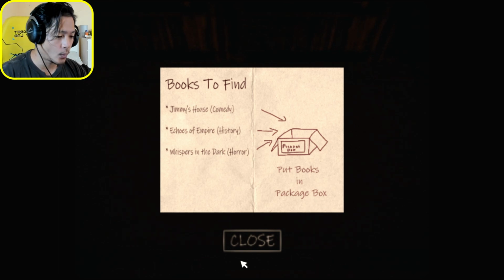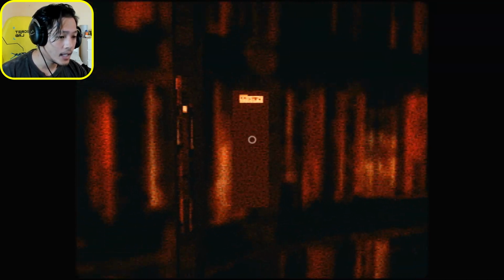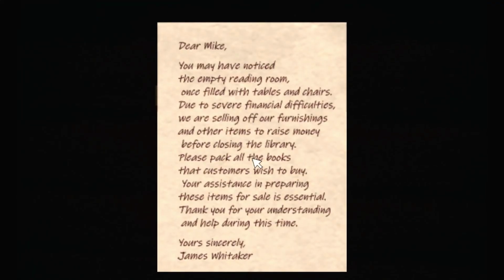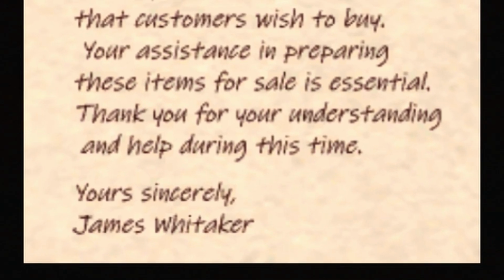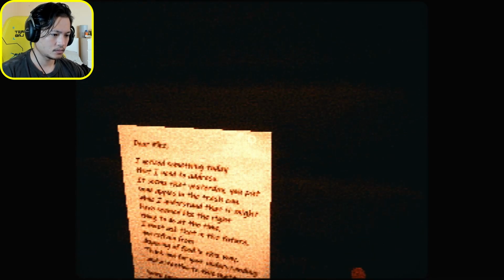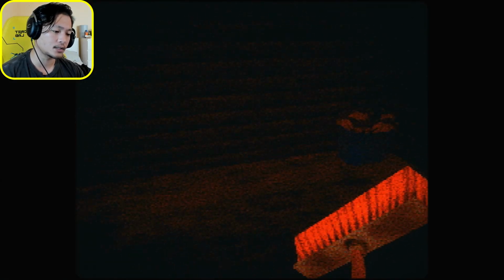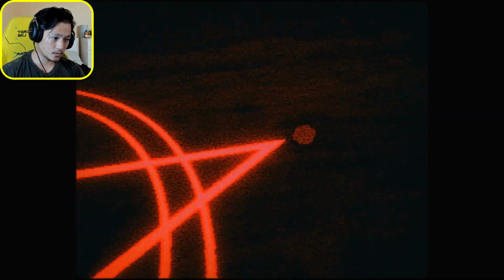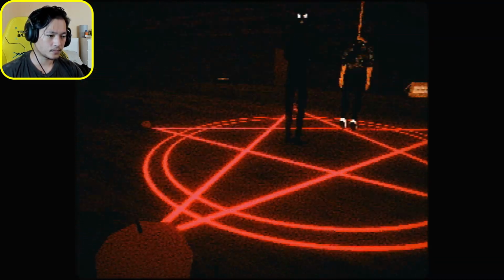DON'T WORK AT THIS HAUNTED LIBRARY!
Strange things are happening at this library.
Welcome To The Whitaker's Library!

Also, follow my other socials!!

X/Twitter:
X.com/@Project6ix_